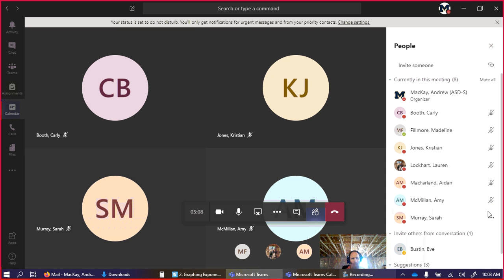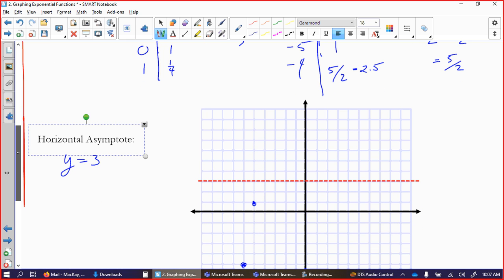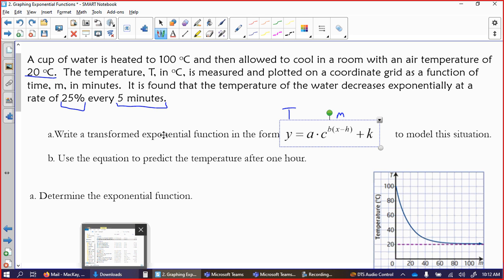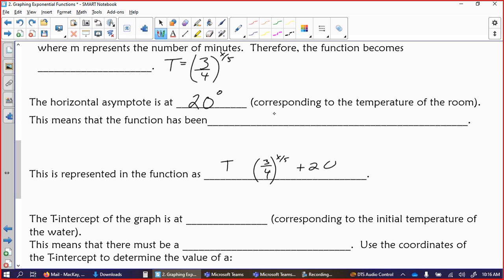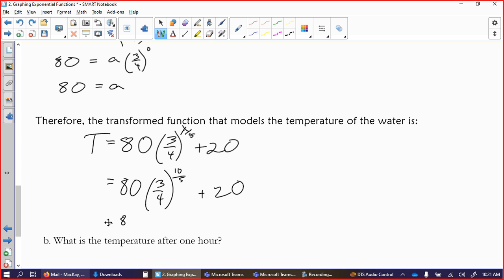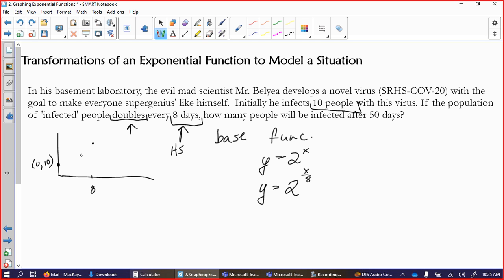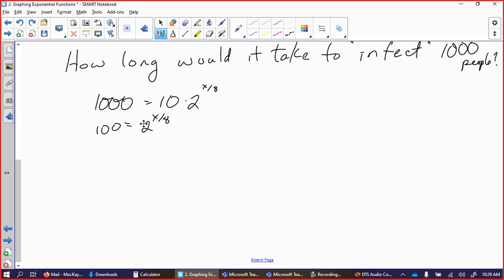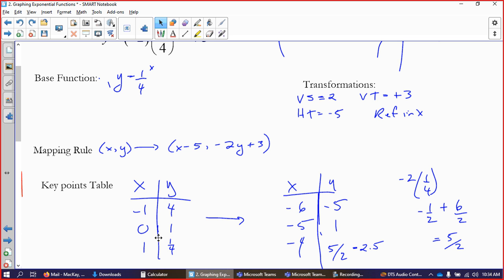May12 Exponential function word problems